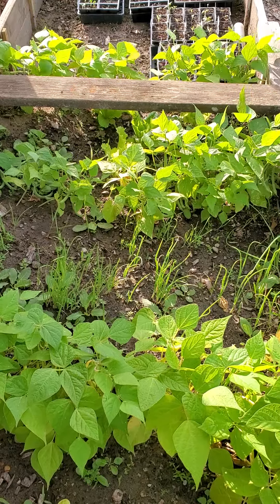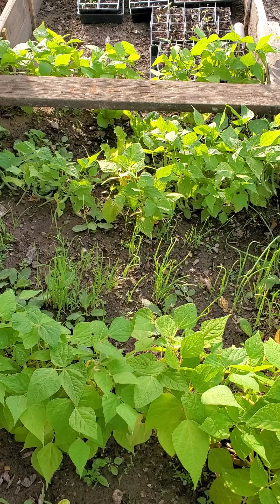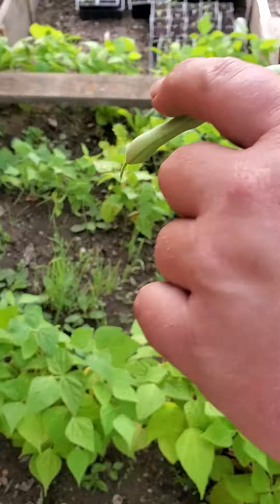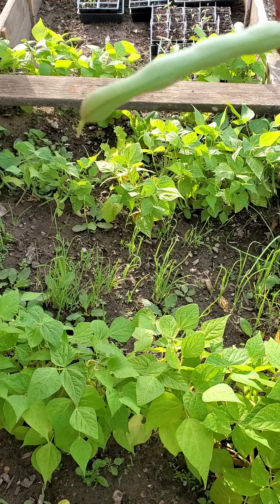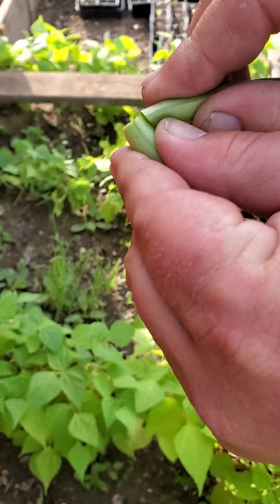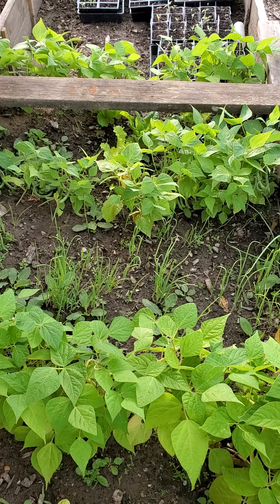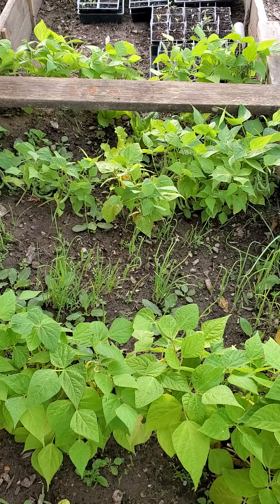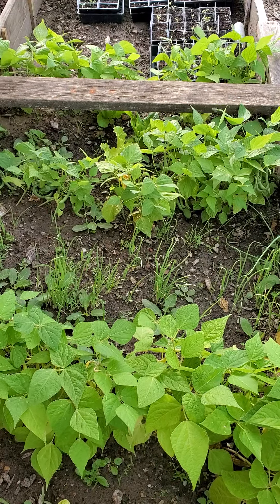How to harvest Green Beans